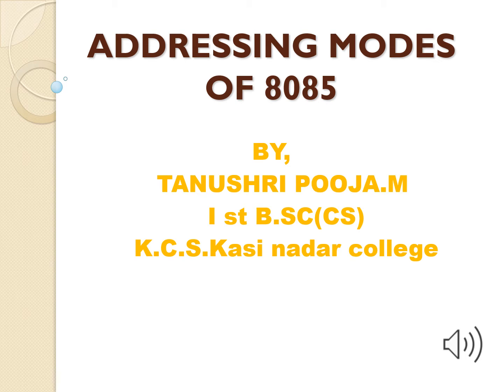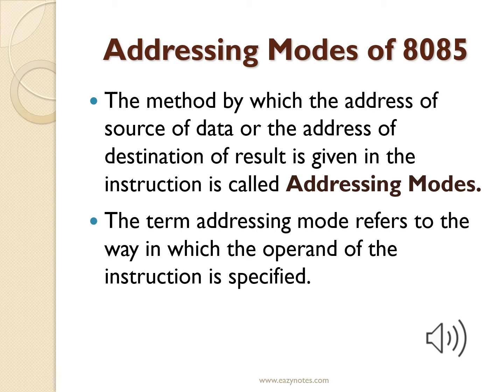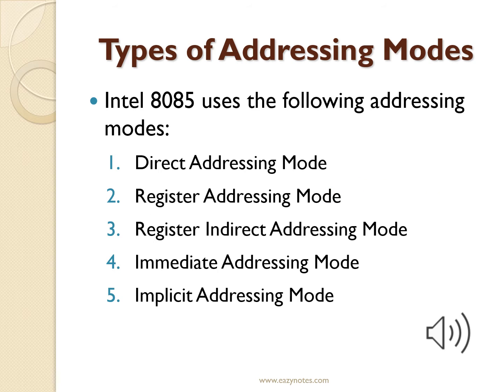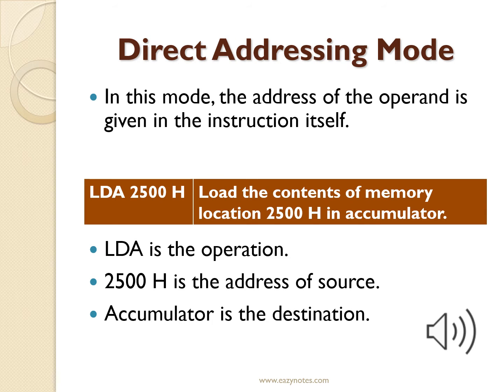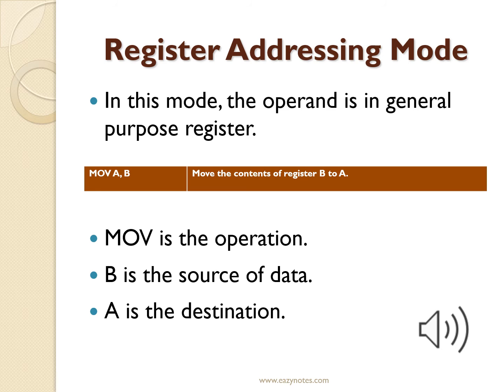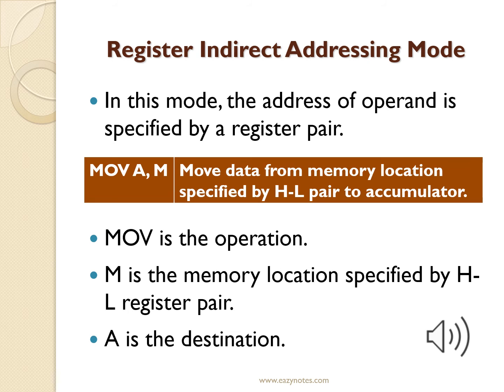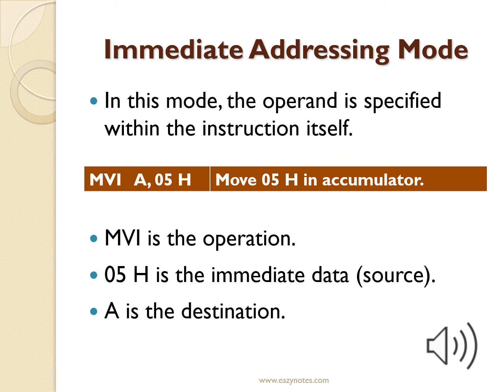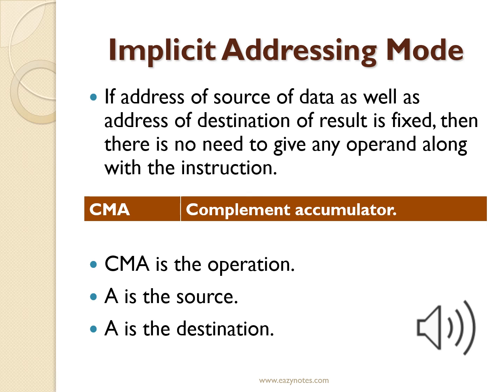DIGITAL AND PROCESSOR (Unit III) Presented By Thanusri Pooja.M{I B.Sc.(C.S)}